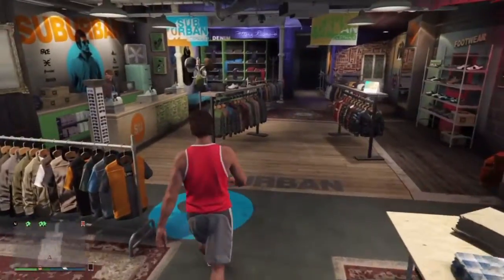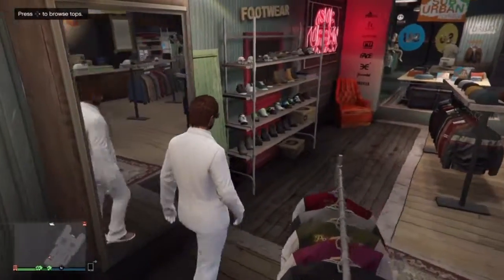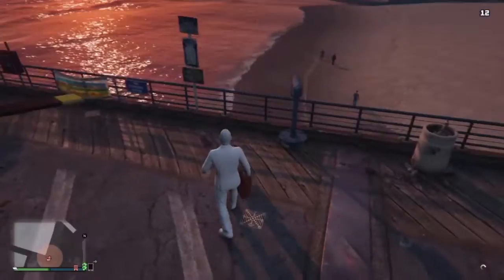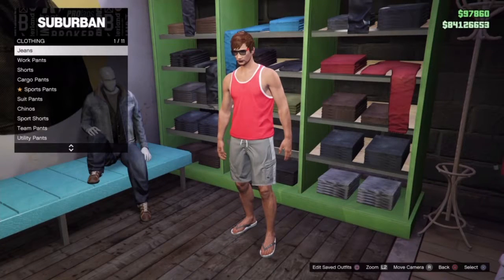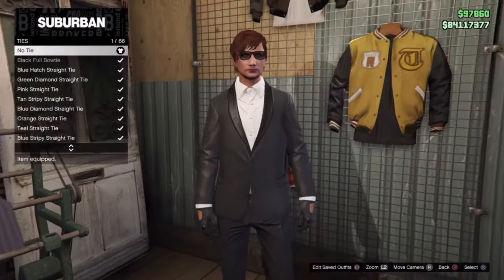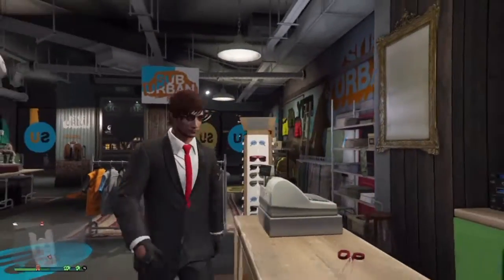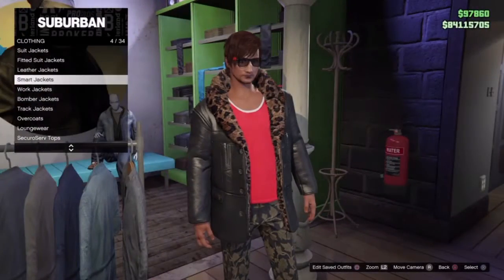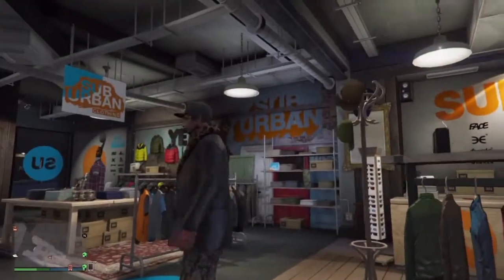GTA 5 - Outfit Guide Ep2 (Stig, Hitman, Random VIP)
Hey Guys today I'm showing you a few more outfits such as the "Stig" from the TV series Top Gear, "Hitman" from the game franchise Hitman and just a random "VIP" outfit I made up on the spot.

NCS:
Jordan Kelvin James & Starlyte - Unity

Game:
GTA 5